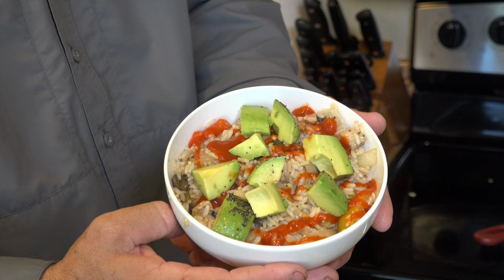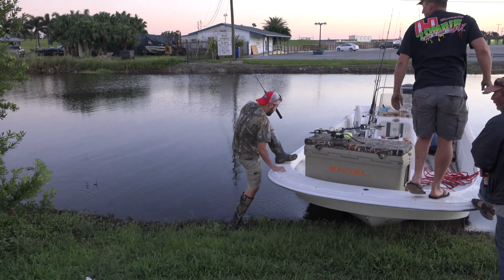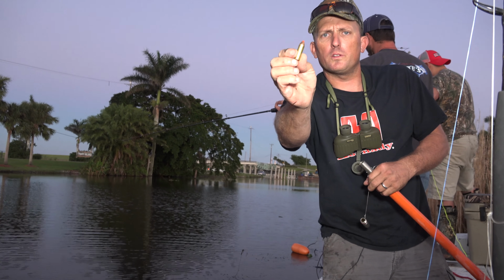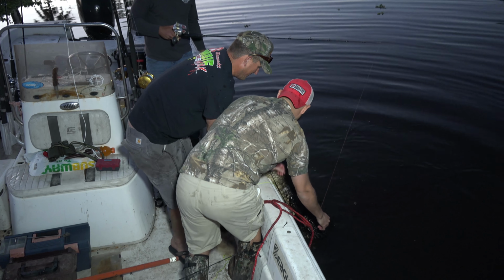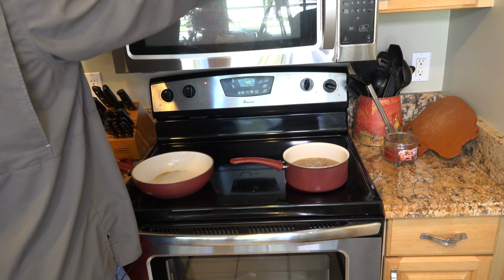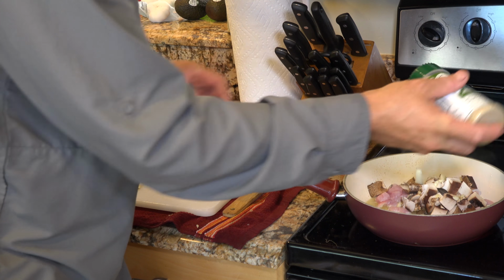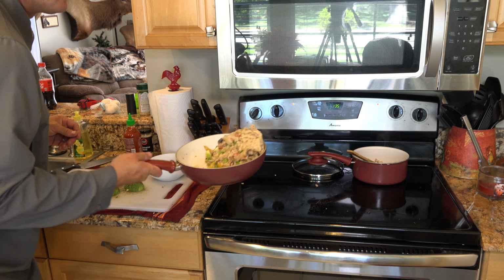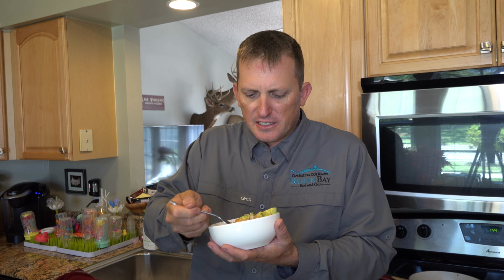Alligator {catch and cook} "Spicy Gator Bowl" Tasty Tuesday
This is how it happens. from the field to the fork!
special thank you to Billy everybody else over at Pela Motorsports for helping me with my truck!!! if you have a diesel truck in south Florida, they are the place to go!
If you would like to see more about my knives, go